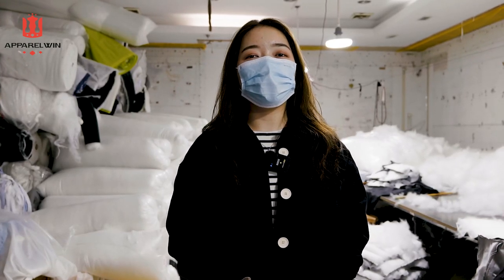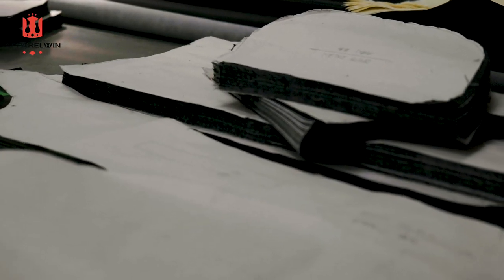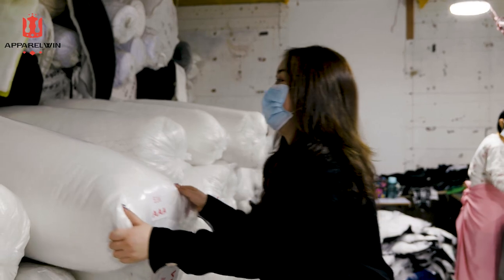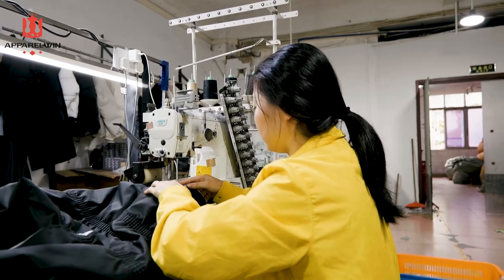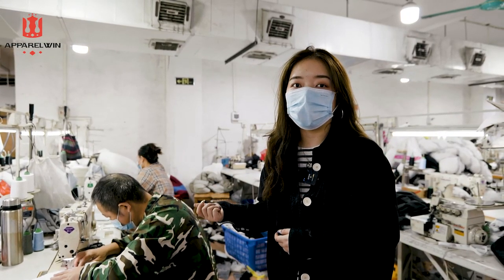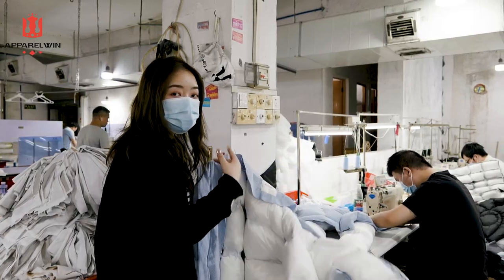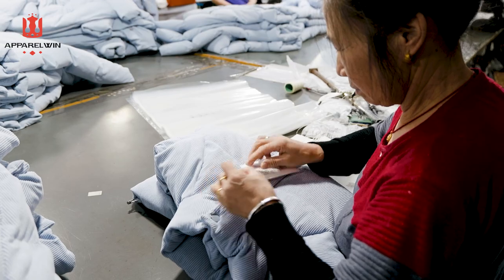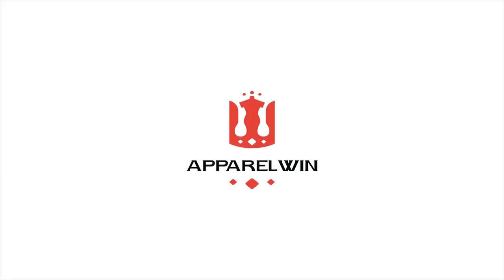How To Make A Good Quality Puffer Coat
【ApparelWin】
Small Quantity Clothing Manufacturer
High End Quality for Fashion Brands
Accept 30PCS per style
2 weeks for sampling
3 weeks for bulk production

Chapters
00:00 How To Make A Good Quality Puffer Coat
00:26 Cutting
00:51 Computerized Quilting
01:02 Filling Cotton
01:44 Sewing
03:02 Buttoning
03:18 Quality Checking
03:31 Packaging